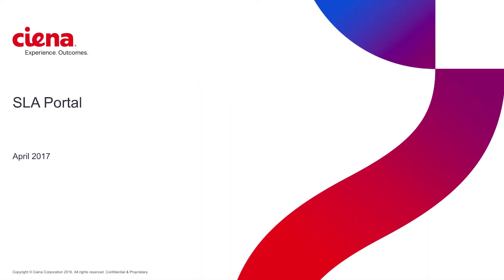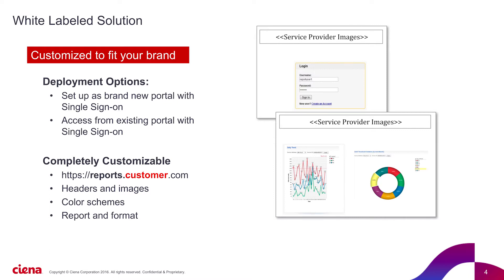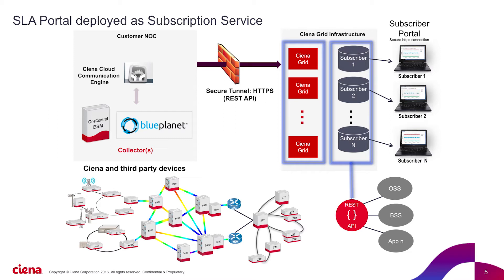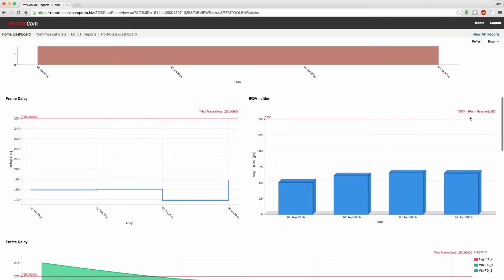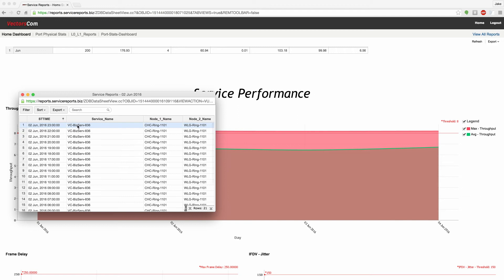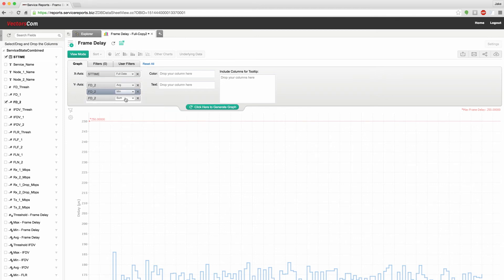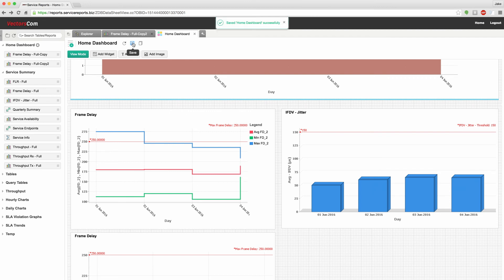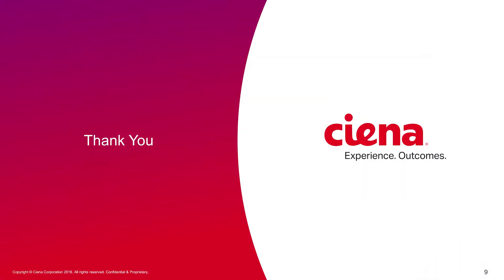Ciena's SLA Portal – Providing End-user Visibility to Service Provider SLAs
This short video demonstrates the end-user view of the portal and the various SLAs that are monitored as well as how easily the Service Provider back end is to customize. The portal architecture and the benefits of the service are discussed.